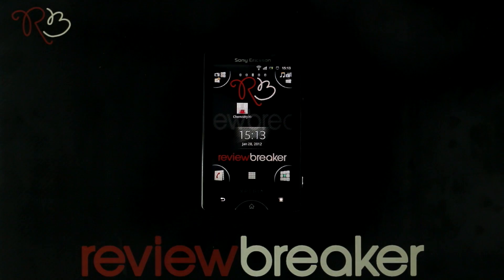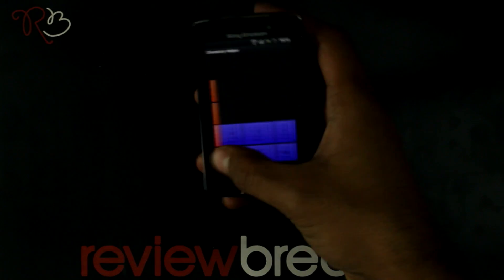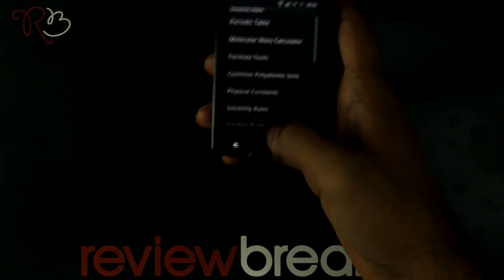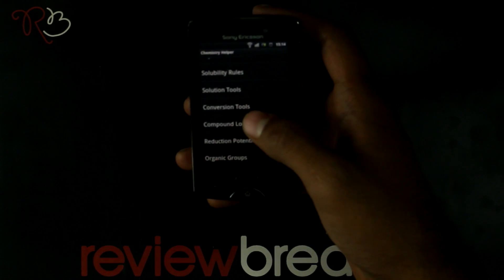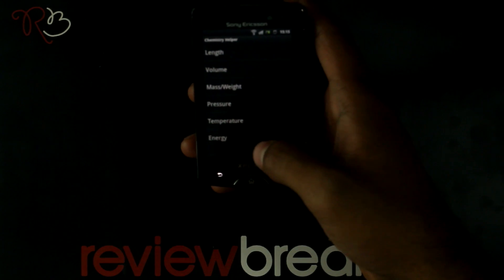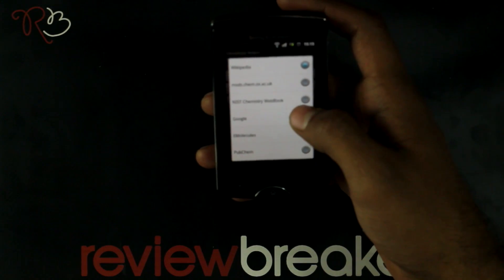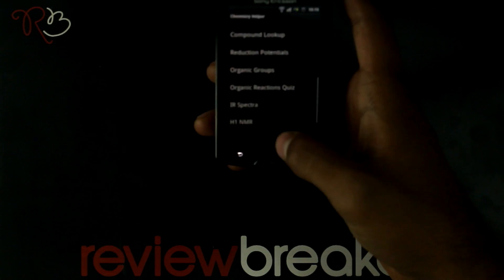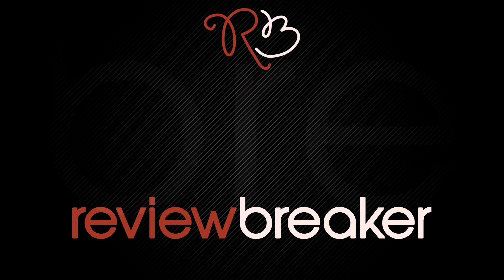Chemistry Helper - Android App Review By ReviewBreaker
*Includes a periodic table with links to wikipedia
*a tool to calculate molecular masses of compounds
*a table of polyatomic ions, constants, solubility rules, tools for calculating molarity and volume of solutions
* tools for converting between units commonly used in chemistry, compound look up that links to major chemical search engines (and wikipedia, of course)
*a table of reduction potentials, organic chemistry functional groups, IR, H1 NMR and C13 NMR spectroscopy tables and a table with common ligands.